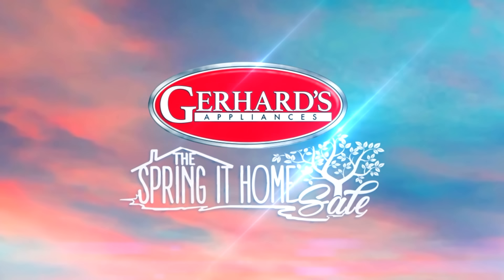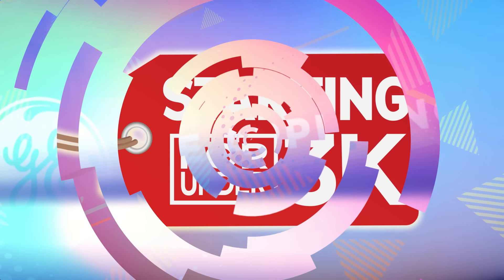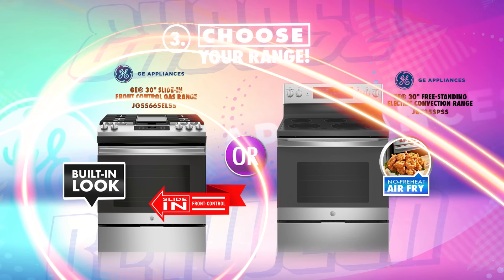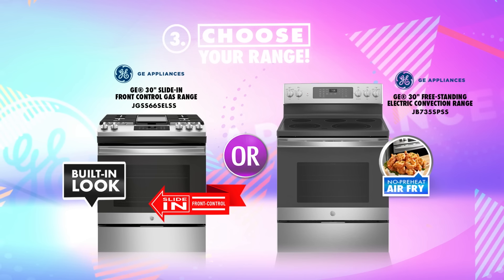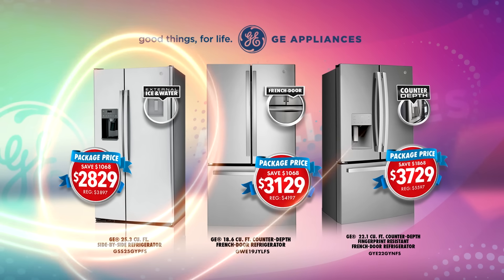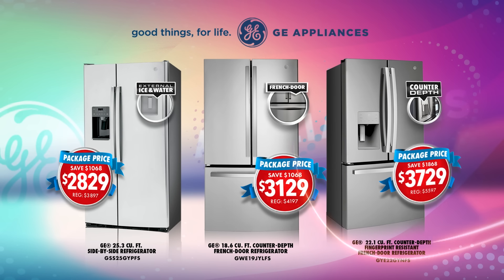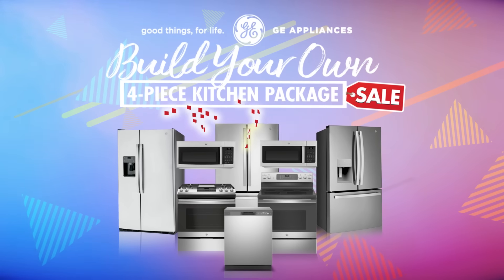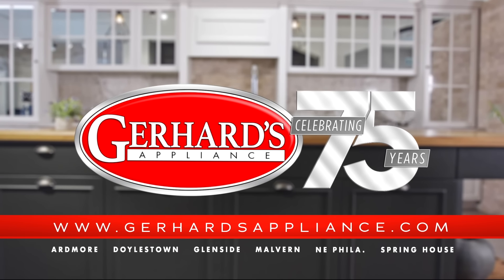Create Your Own GE 4-Piece Stainless Package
During  Gerhard’s Appliances: Spring it Home Sales Event..
Build your own GE 4-Piece Kitchen Package starting under 3 grand!

Your package starts with this Ge Stainless Steel Over the Range Microwave and Built-In Dishwasher with DryBoost!:

Next, choose between this Ge 30” Slide-In Front Control Gas Range with Built-In Look:
JGSS66SELSS

Then, choose the refrigerator that brings YOUR spring kitchen dreams to life

A 36” wide Side-by-Side with External Ice & Water,
GSS25GYPFS

a 33” wide French-Door
GWE19JYLFS

or a
36” wide Counter-Depth
French-Door with
External Ice & Water!

Build Your Own GE Stainless 4-Piece Package now during our Spring it Home Sales Event!

Shop local and save big!
Only at Gerhard’s Appliances.. where over 75 years of small business… is kind of a big deal!